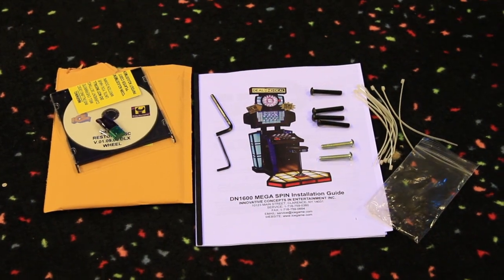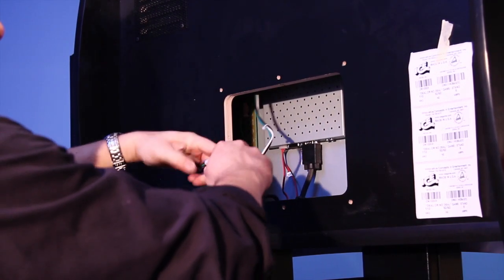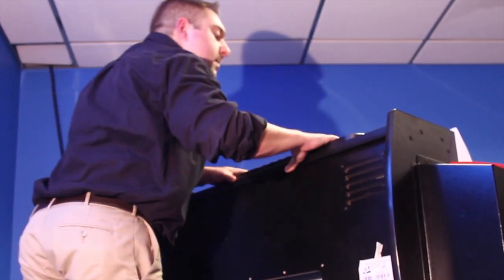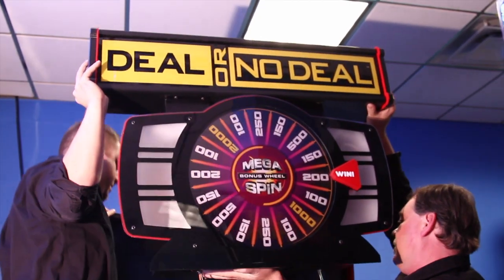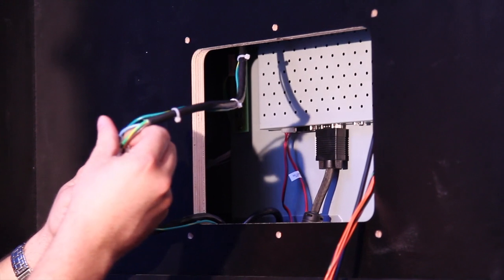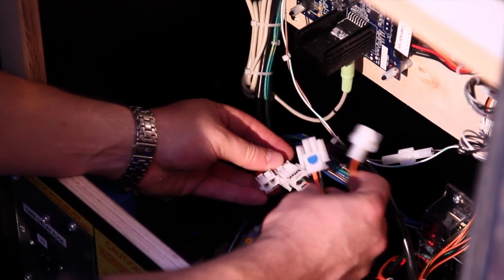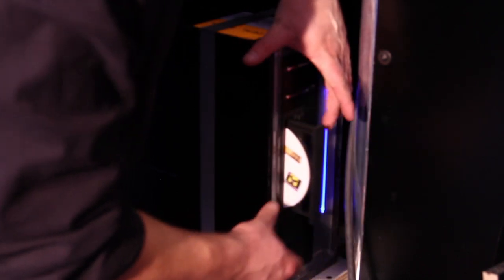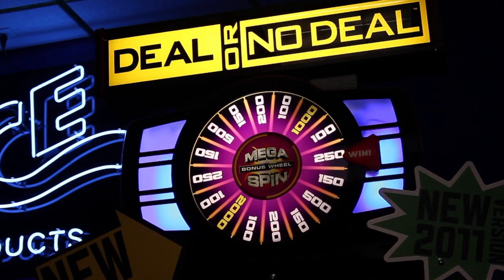Deal or No Deal Mega Wheel Kit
How to assemble your Deluxe Mega Wheel Kit